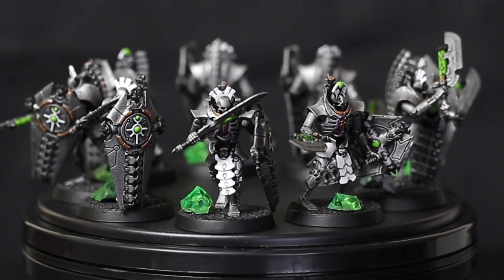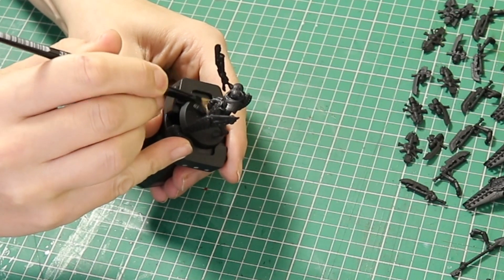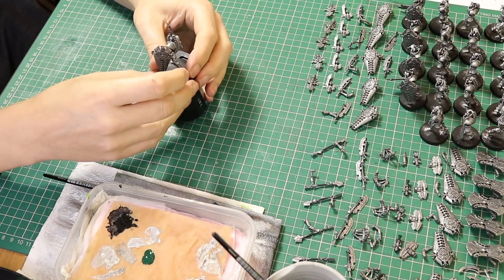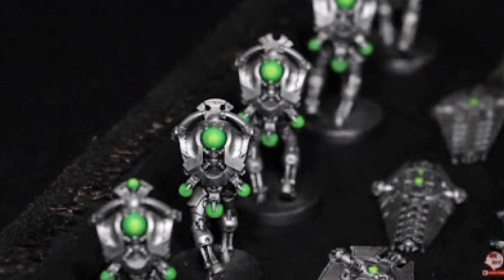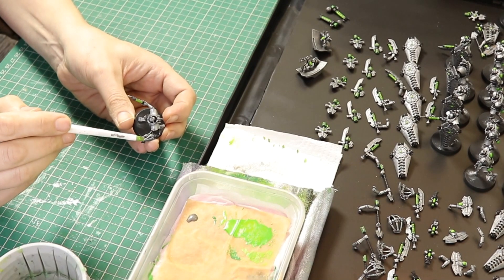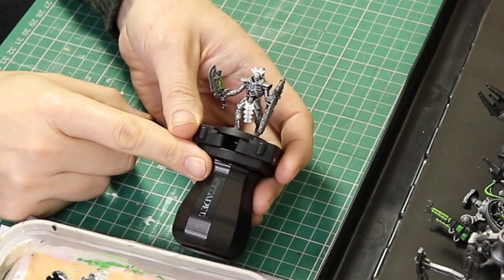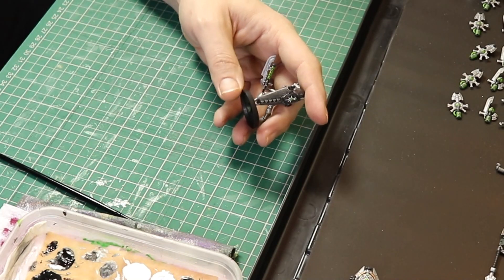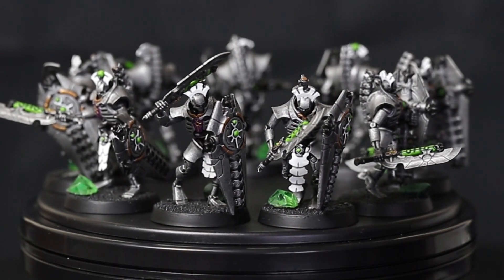Battle Ready Necrons - How to Paint Necron Lychguard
In today's Beginners Necron Painting Tutorial, I show you How to Paint Necron Lychguard fast. Get your Necrons battle ready for 9th edition in this easy to follow Warhammer Painting Guide.